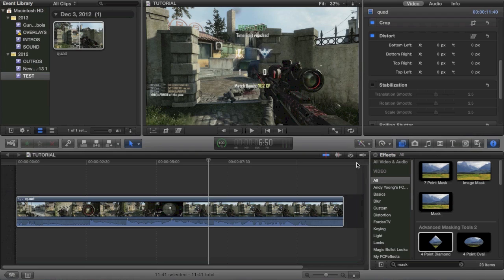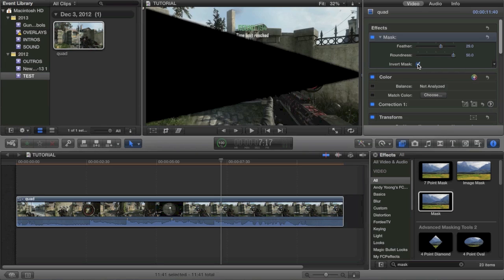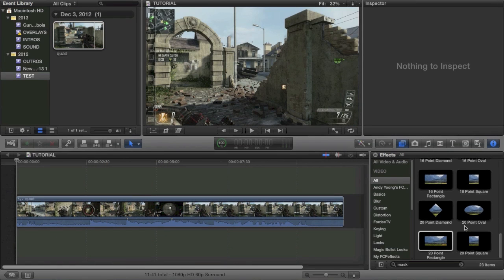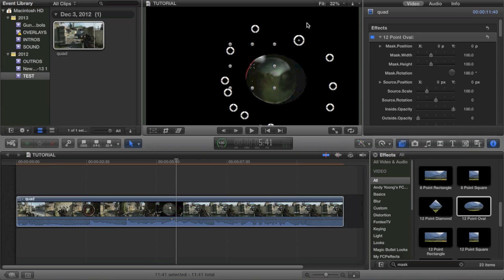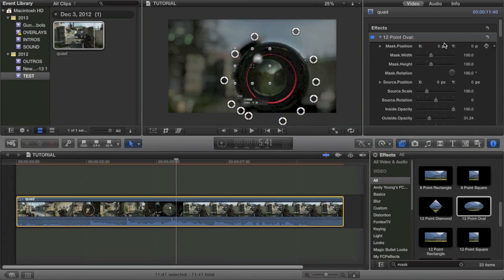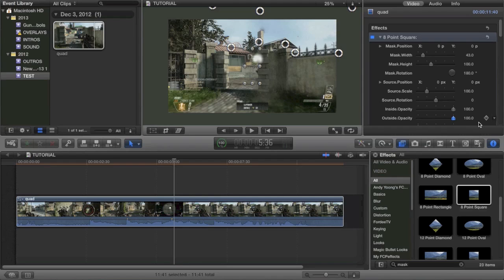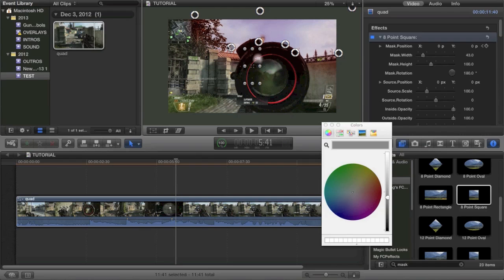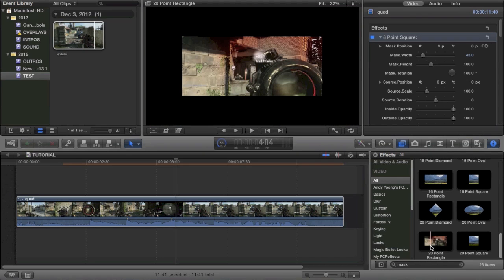How to Use Masking on FCP X - Episode 30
Quick simple tutorial on masking in Final Cut Pro X.